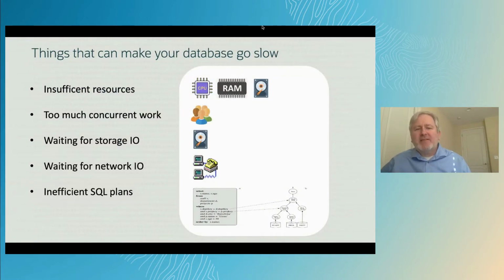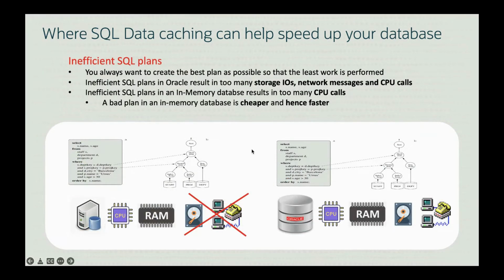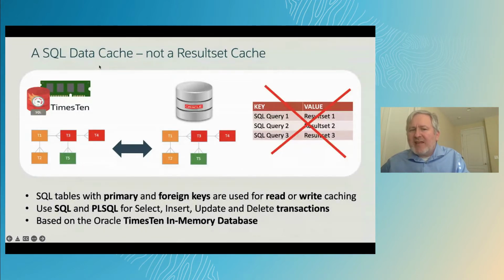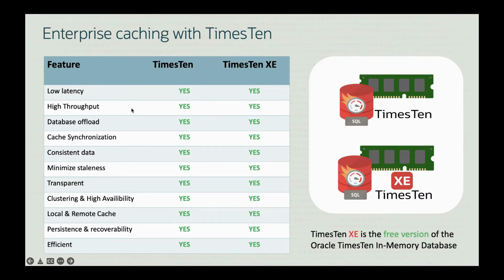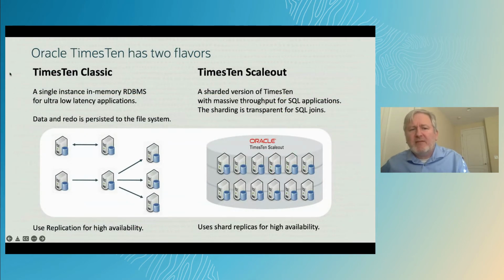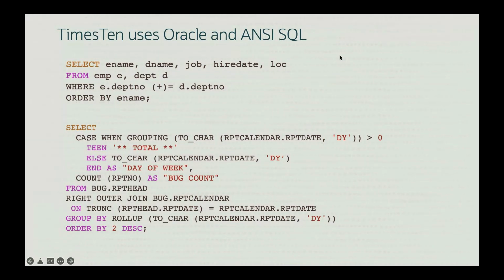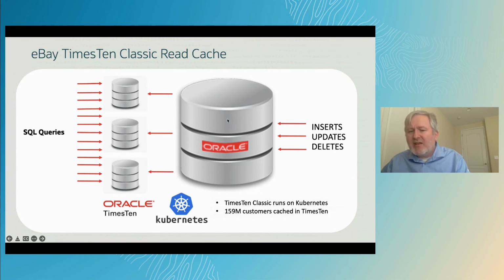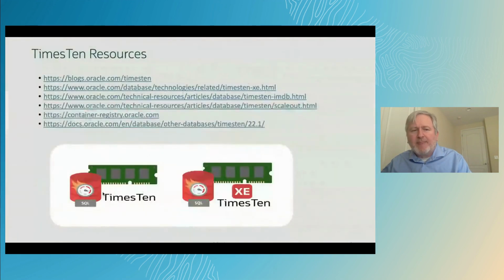Oracle TimesTen: extreme performance for latency-critical applications | CloudWorld 2022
We highlight the capabilities, benefits, and best practices of Oracle TimesTen, as well as use cases. We also cover what is new and preview what is coming in TimesTen, such as Oracle GoldenGate support, enhanced multicopy data safety, automated software upgrades, global indexes, Kubernetes operator, Prometheus exporter, and more.

Watch Doug Hood of Oracle discuss extreme performance for latency-critical applications using Oracle TimesTen at CloudWorld 2022.